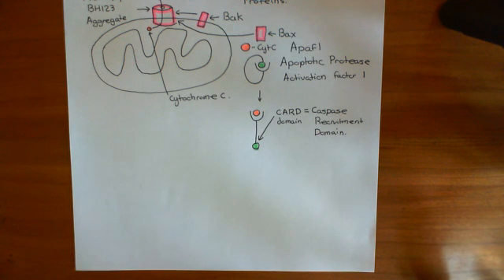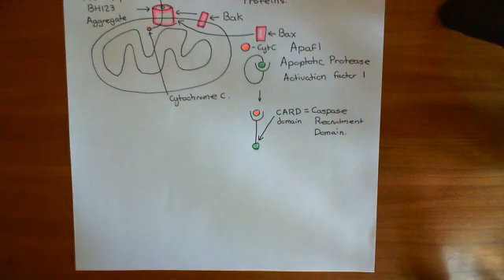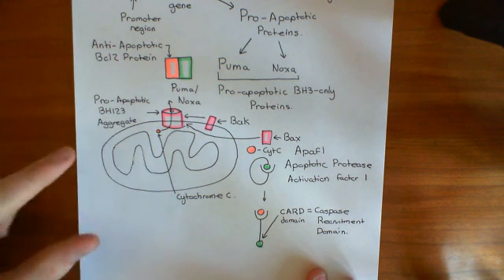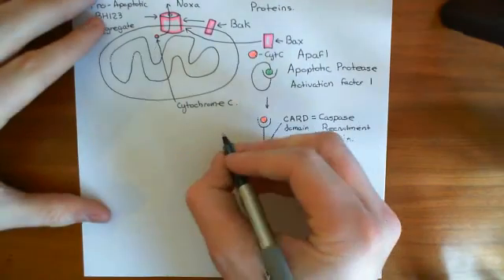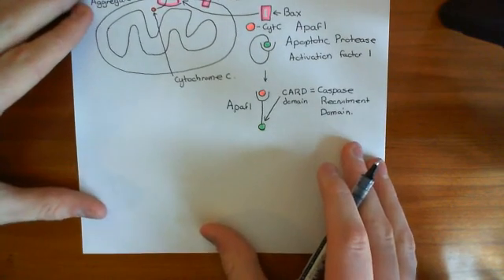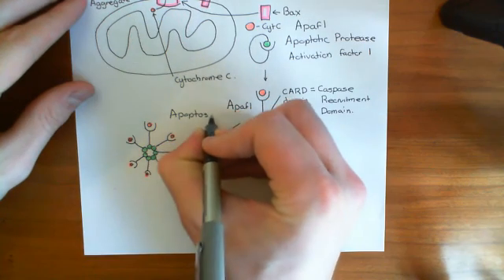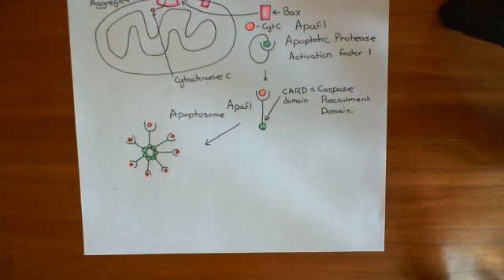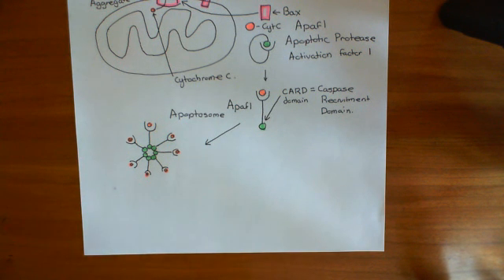The Intrinsic Pathway of Apoptosis Part 6